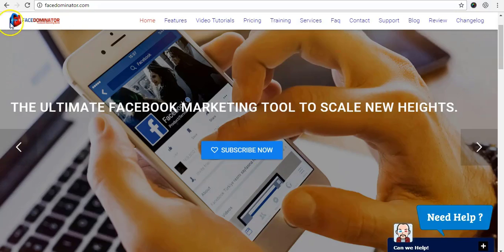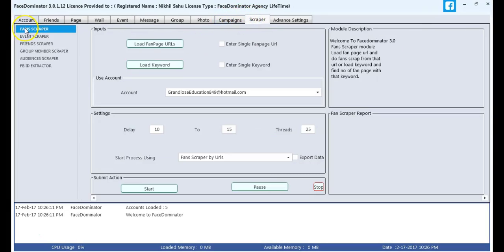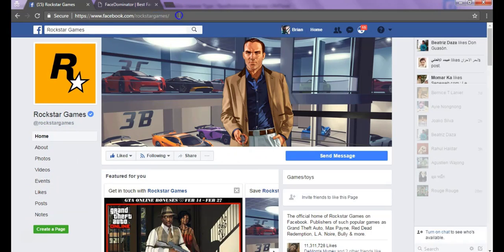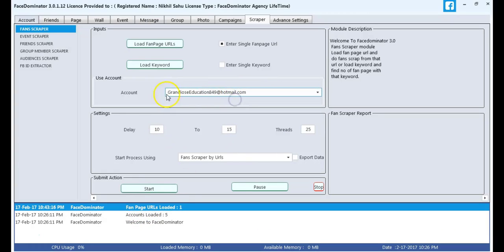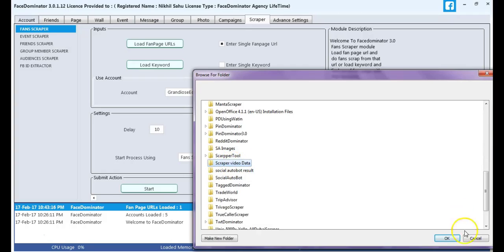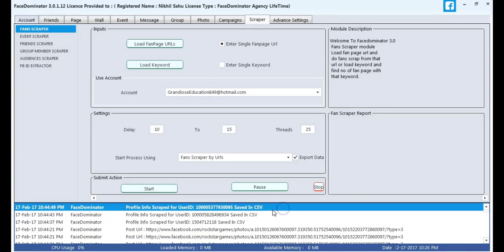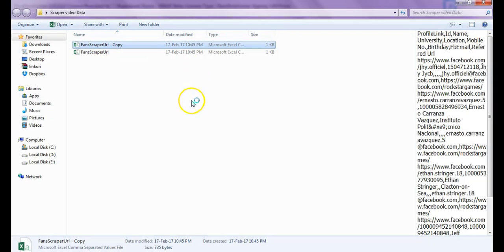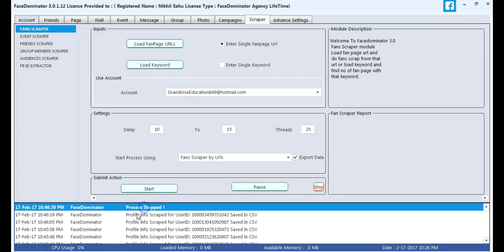FanPage Scraper By using Url